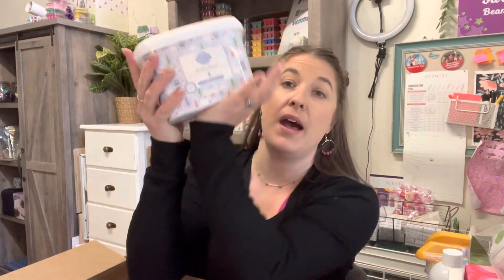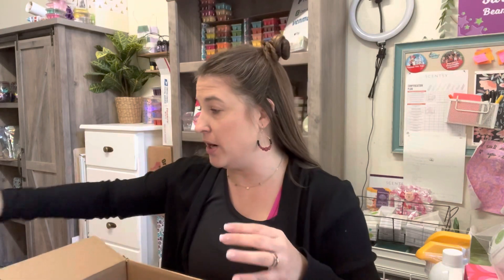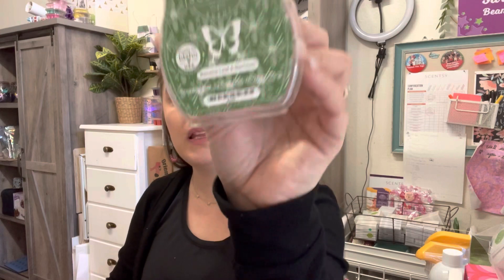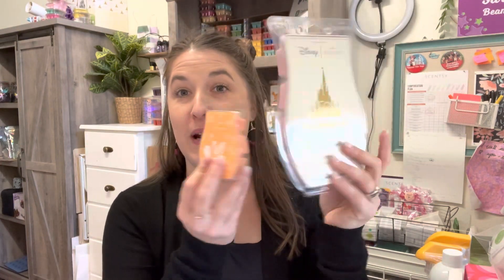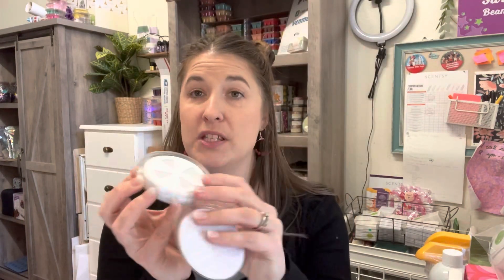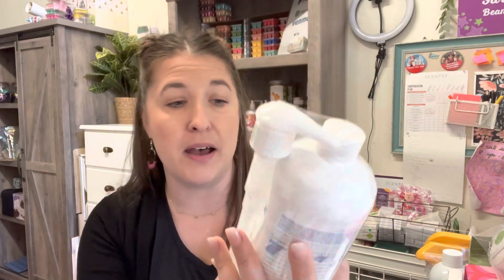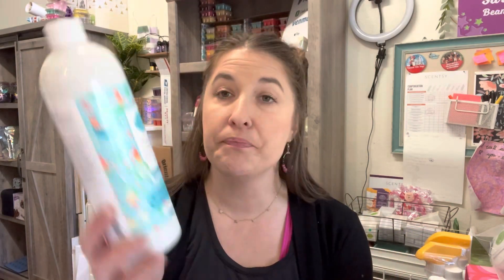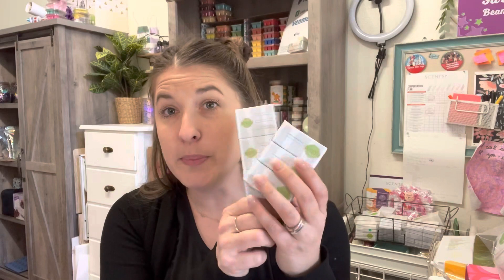Scentsy Club! Everything you need to know!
Running out of your favorite Scentsy products can be a nightmare! Scentsy Club lets you schedule regular shipments of Scentsy consumables (aka the stuff that runs out) delivered directly to you, so you get it before disaster strikes.

1. Create a subscription and choose your products.
2. Choose your shipping schedule.
3. Take advantage of Club-exclusive perks, such as Always Get My Bar.
If we discontinue a Scentsy Bar that’s in your subscription, we’ll keep making it just for you (as long as you keep it in your order)!

New! Scentsy Club
rewards and referrals program
When you shop Scentsy Club for yourself or refer friends and family who then order from Scentsy Club, you’ll earn points you can use toward future orders in Club or anywhere on your Consultant’s Personal Website — including warmers, diffusers, Scentsy Buddies and more!

You can earn points in two ways:
1. Earn 1 point for every $1 you spend in Scentsy Club.
2. Earn 2 points for every $1 your referred members spend in Scentsy Club.

IF YOUR LOOKING TO START YOUR SCENTSY BUSINESS NOW IS THE BEST TIME WITH OUR EXCITING INCENTIVE TRIPS STARTING SOON!

IF YOUR A PAST CONSULTANT AND LOOKING TO REINSTATE MESSAGE ME AND YOU CAN COME BACK FOR FREE! I’LL HELP YOU RESTART YOUR BUSINESS AND GET OFF TO AN AMAZING START!